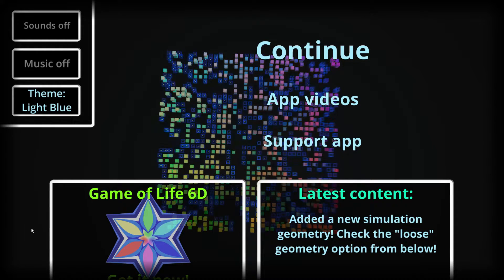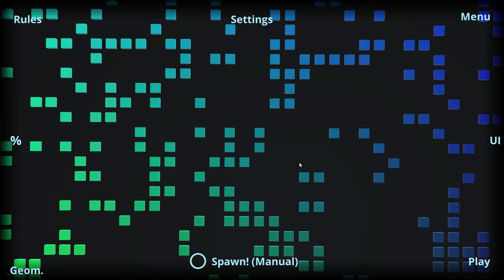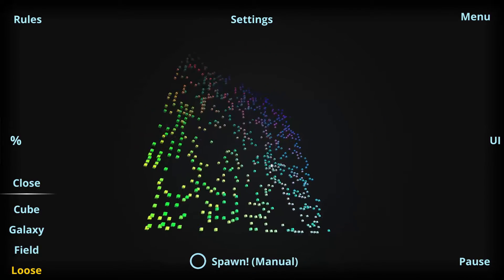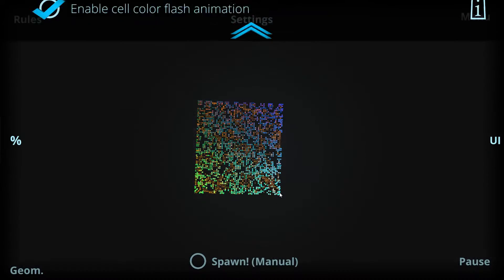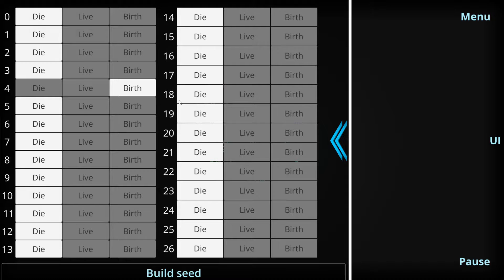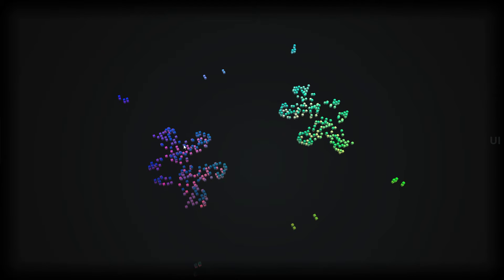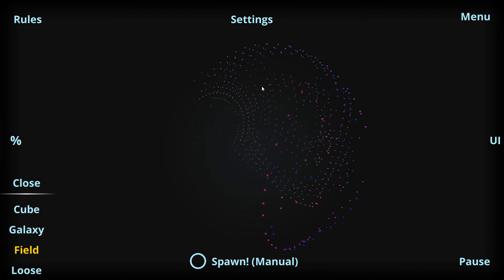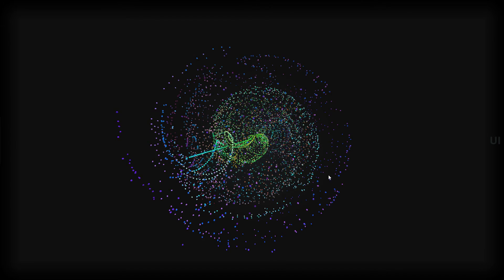Conway's Game of Life 3D simulation app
Tutorial video of the basic features in the Conway's Game of Life 3D application.

In this video, I show how to use some of the settings in the application
• Size of the simulation
• Rules for the simulation
• Starting seed to the simulation
• Running speed of the simulation
• Different geometries for viewing the simulation in different ways